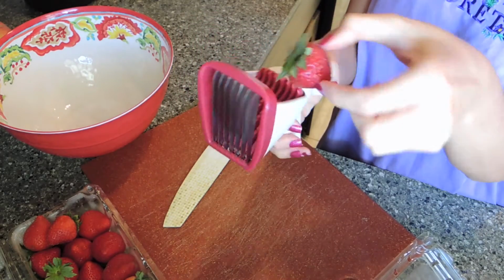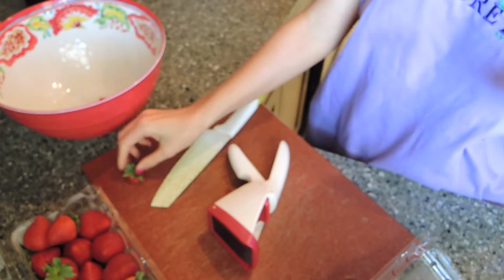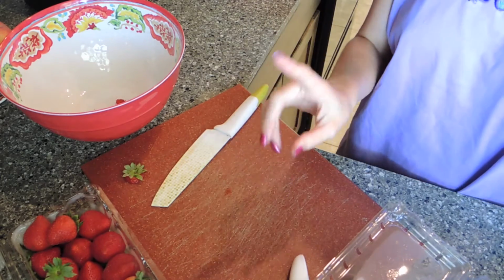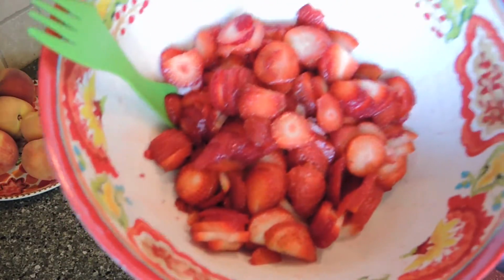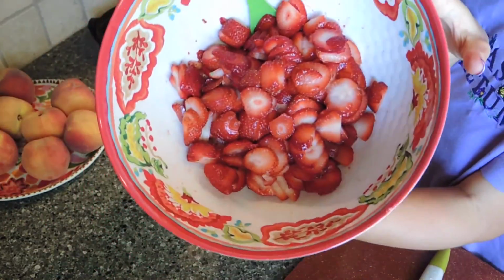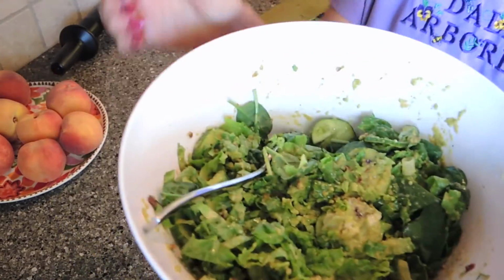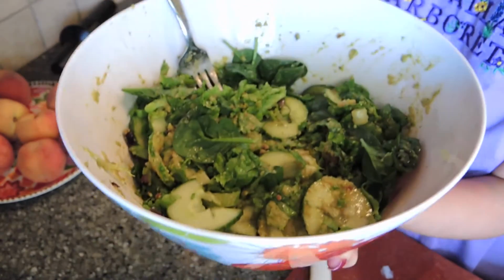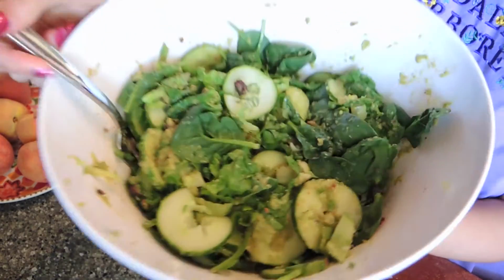Gourmet Strawberries for Zach & New Salad Recipe For Me!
Buy 2 items get 1 free! (Type in the third item you'd like at checkout)